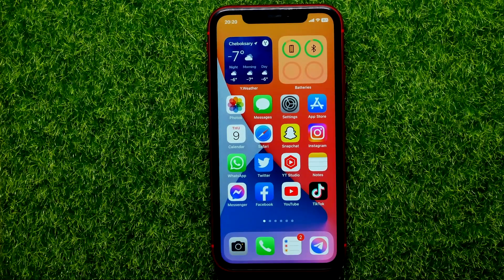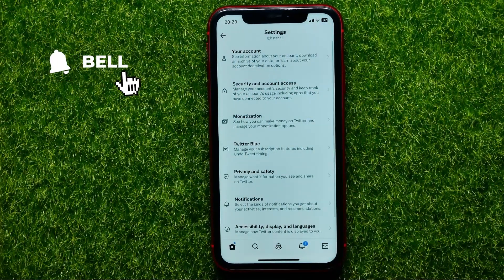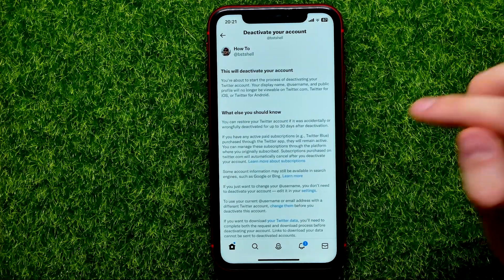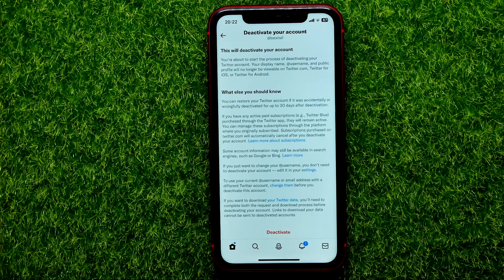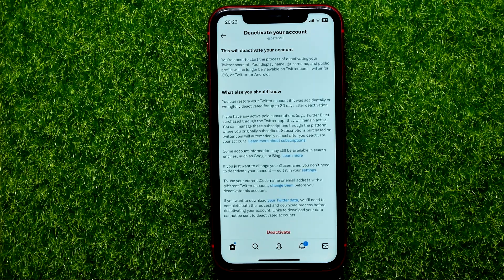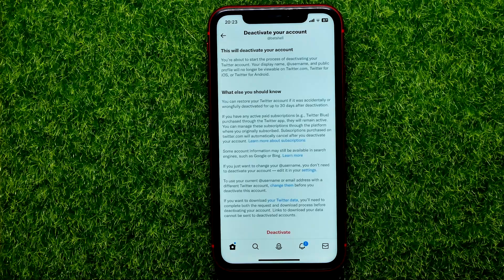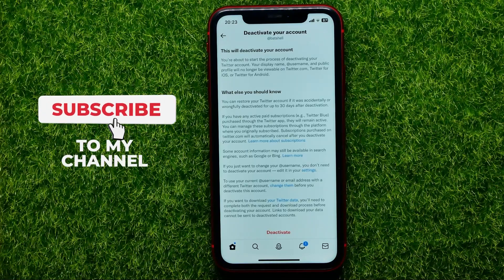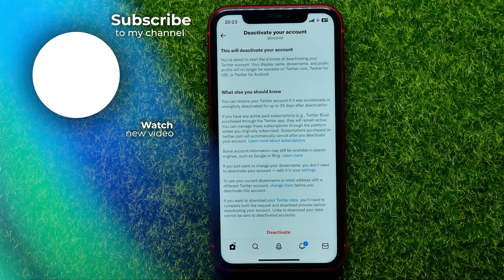How to Delete Twitter Account (2023)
If you are looking for a video about how to delete twitter account, here it is!
In this video I will show you how to delete twitter account permanently. Be sure to watch the video to the very end.
You will learn how to delete your twitter account. That's easy and simple to do from your phone.

00:00 - Intro
00:24 - How to delete twitter account